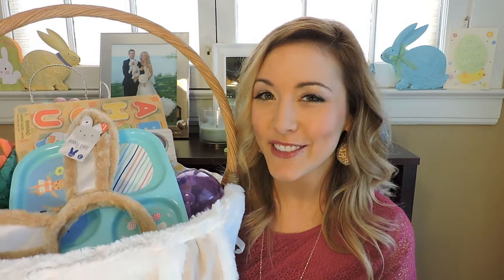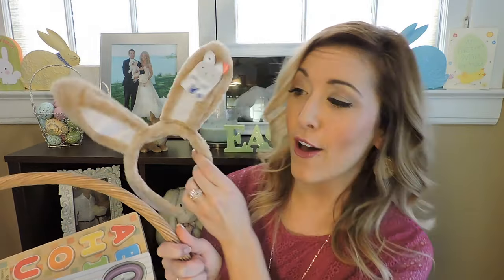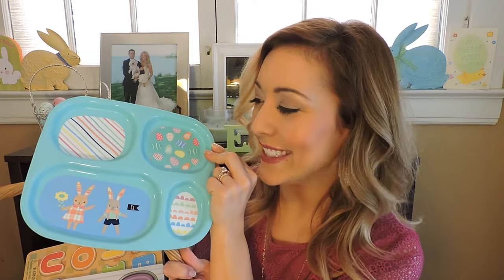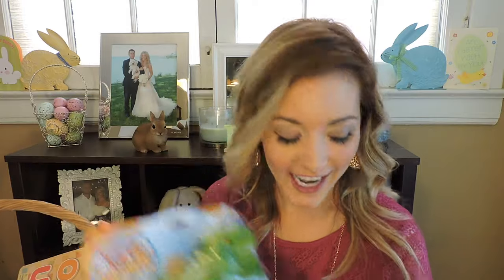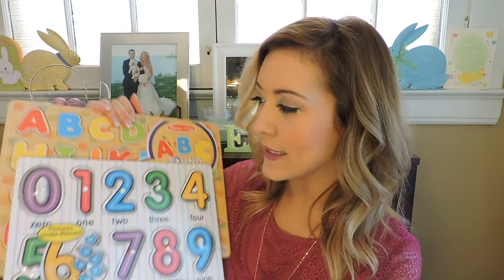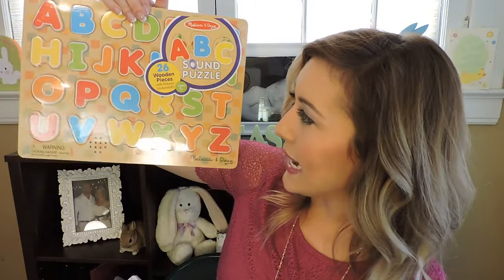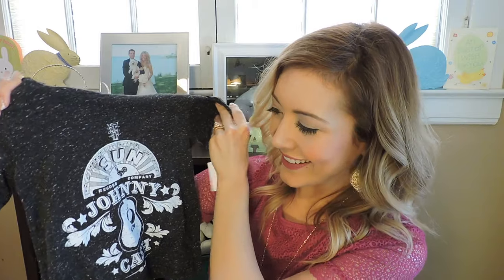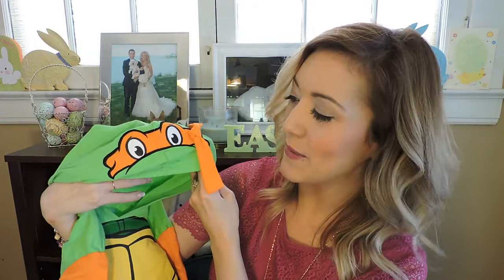Baby's 1st Easter Basket | Haul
This video is a haul of everything we purchased for our son's very 1st Easter Basket (candy-free!) Everything in this video we got at Target, besides the basket from Pottery Barn.